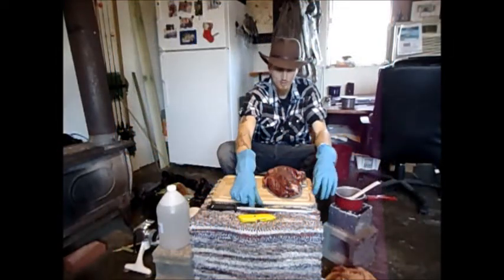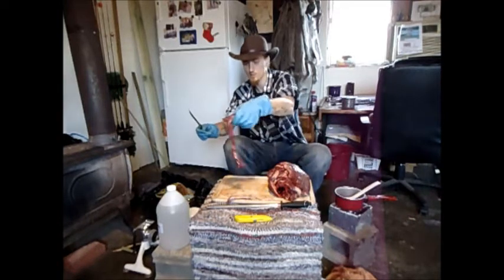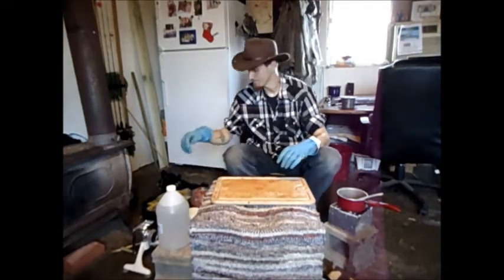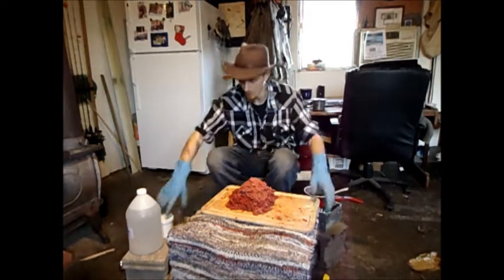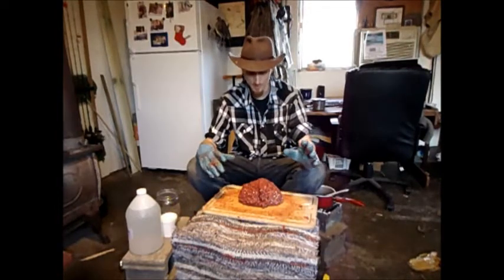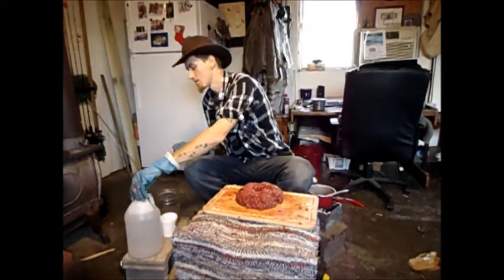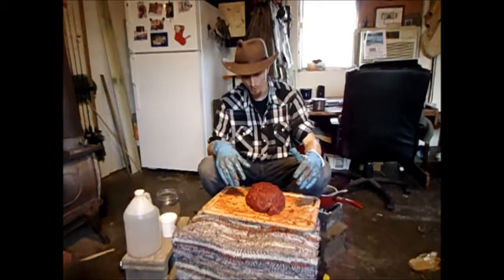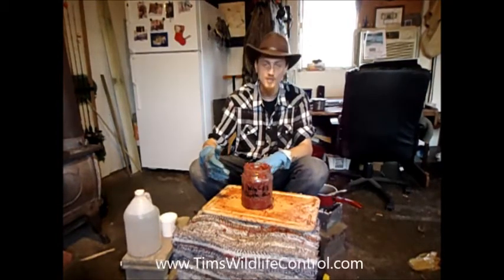Makin' Coyote Bait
How to make, preserve, and winterize coyote bait. Using Tainted Deer meat, "Mystery meat", Sodium Benzate and Glyserine. Thank you for your Likes, Shares, and Subscriptions.